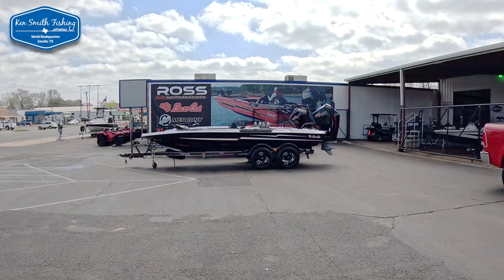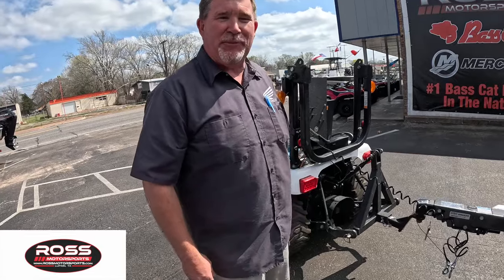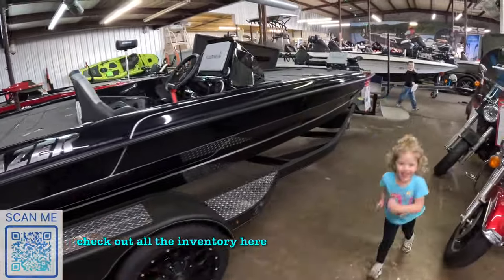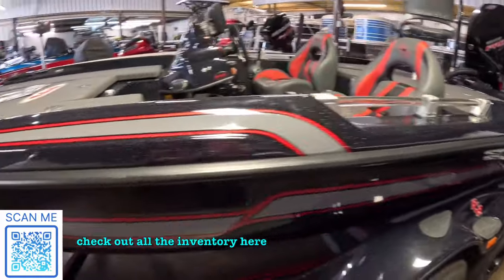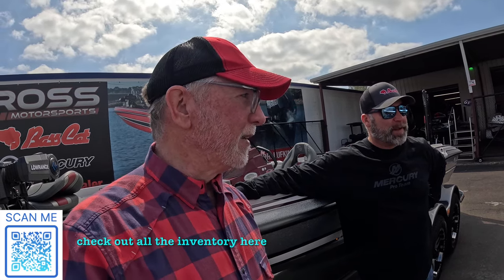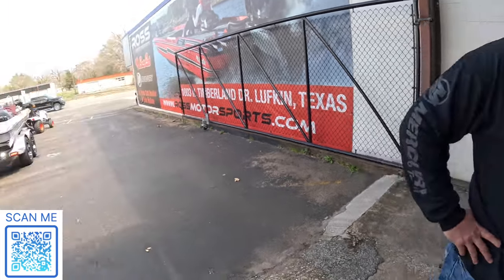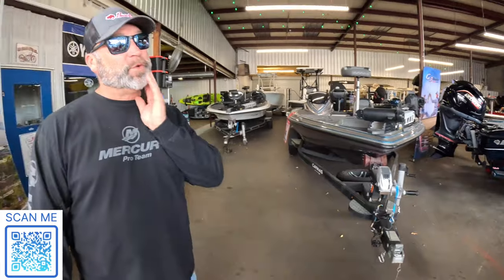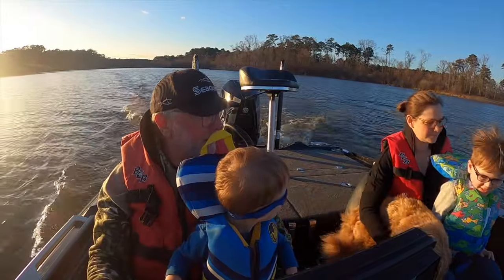My First Look at my New 2024 Bass Cat Puma STS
My first look at my new 2024 Bass Cat Puma STS at Ross Motorsports in Lufkin Texas last week,

Several guys have also asked about the link to the 22" screens we talked about several weeks ago that Milliken just added to his boat (mine soon).